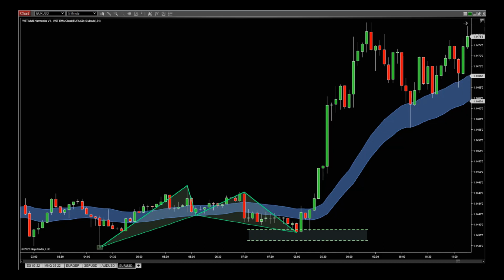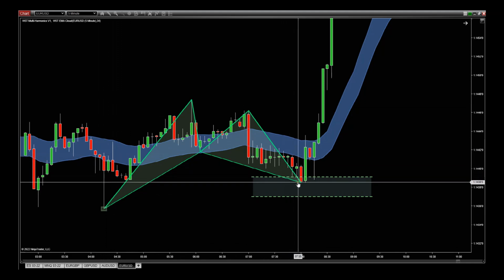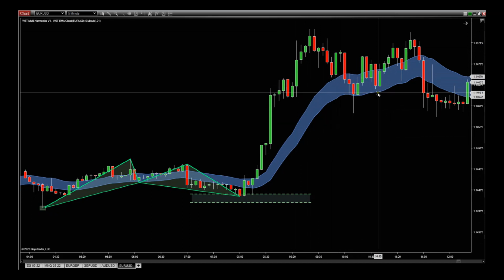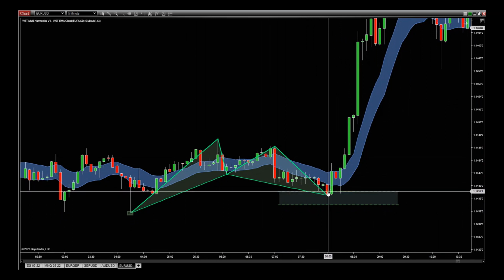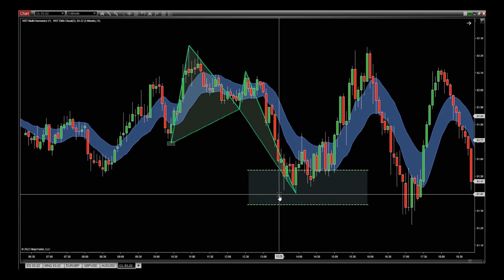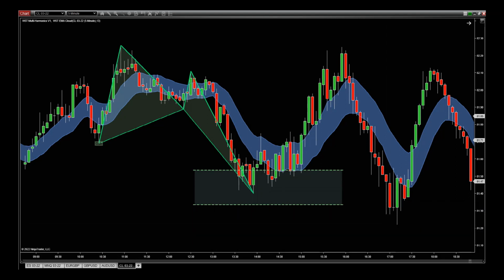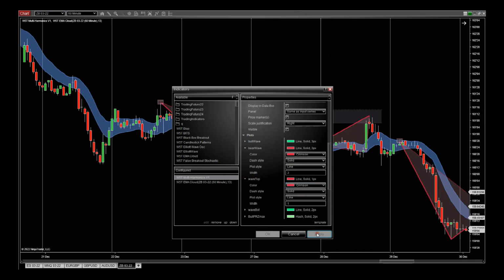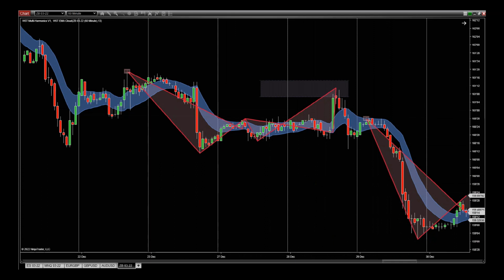NinjaTrader Harmonic Patterns Trading Indicator overview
Walking through using the Auto Harmonic Patterns Trading Indicator for NinjaTrader for Forex trading , Futures trading and stocks trading examples, on different time frames.

Harmonic Patterns are great for Scalping, Day Trading and Swing trading.

Checkout the All the trading platforms that the xBrat Auto Harmonic Patterns Trading Indicator is available